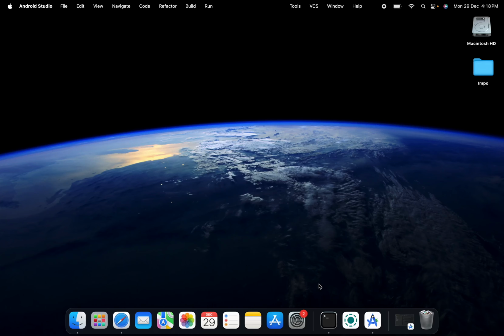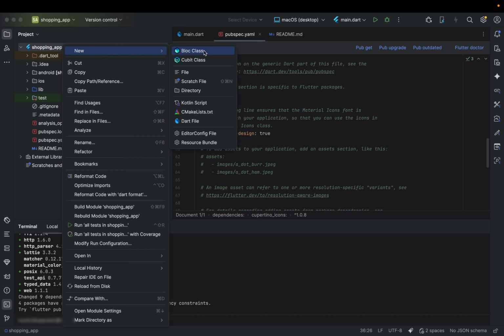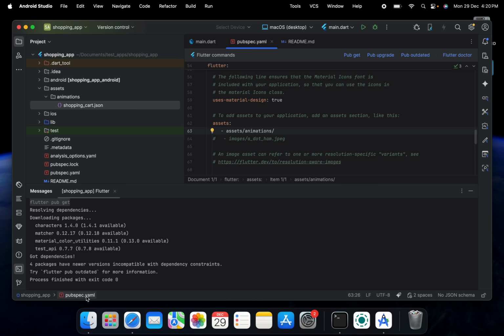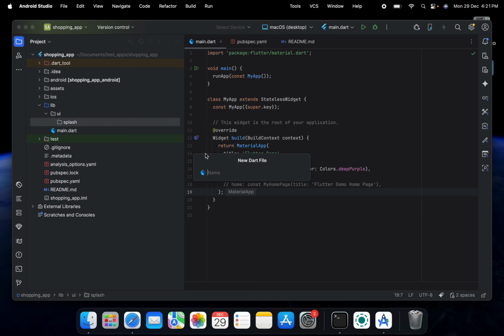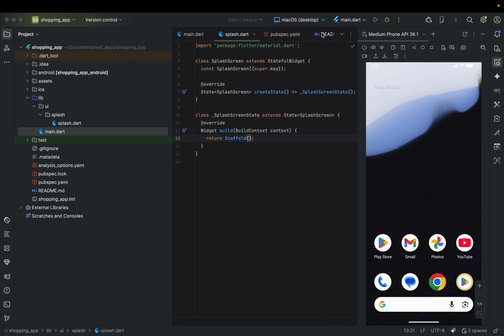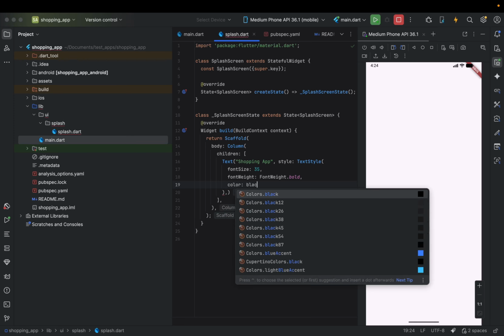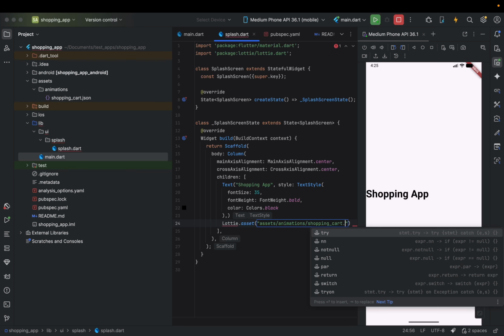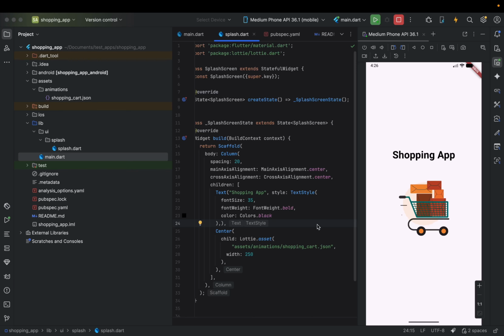How to create an Animated Splash Screen in Flutter